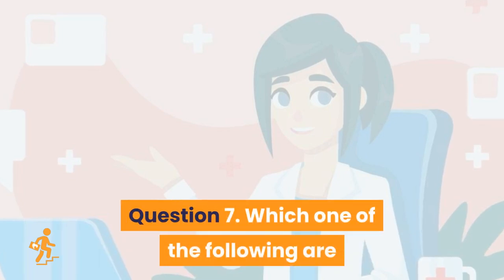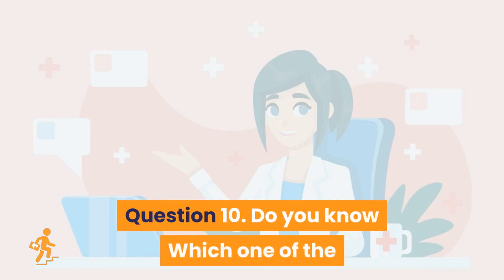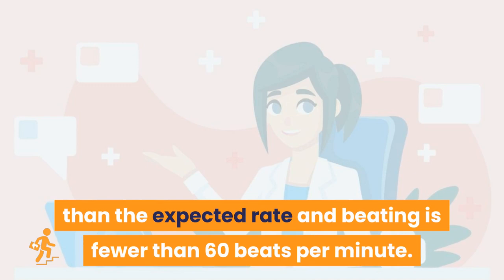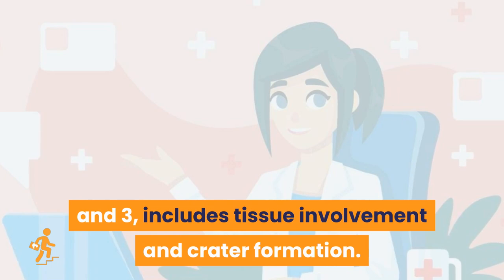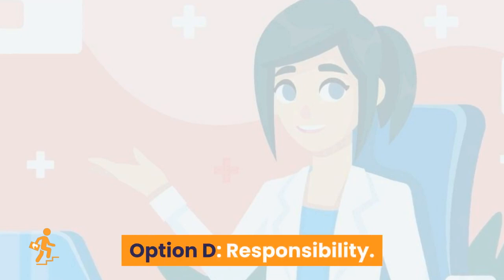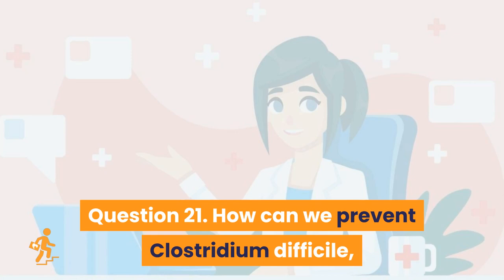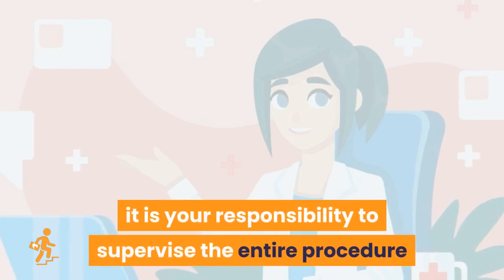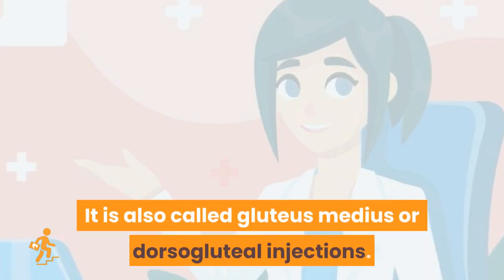2024 NMC CBT PART-4 Mock Test Nursing (76-100) for UK & Ireland Sample Questions and Answers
introducing HR Stride Medical from HRstride.COM. A free collection of quick and convenient medical subjects. It can be useful to those who are preparing for healthcare practice licence exams. Each video covers a key medical subject for education or career growth, created by experts and structured for you. New content is released every week. It is perfect for virtual training and revalidation. Find us on HR stride Medical YouTube channel.

We would like to invite you to our New NMC CBT Mock Test For Adult Nursing.